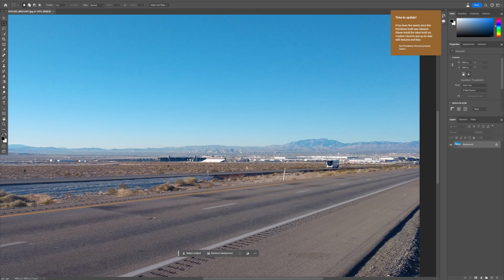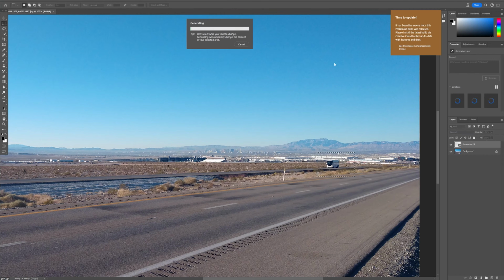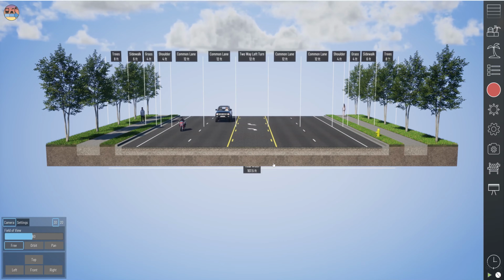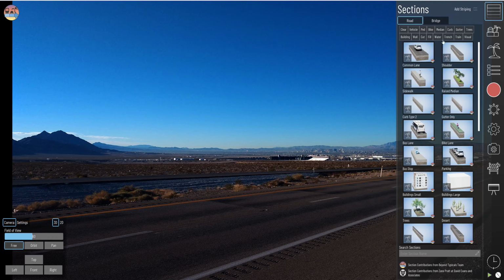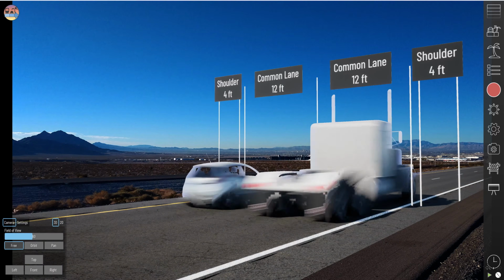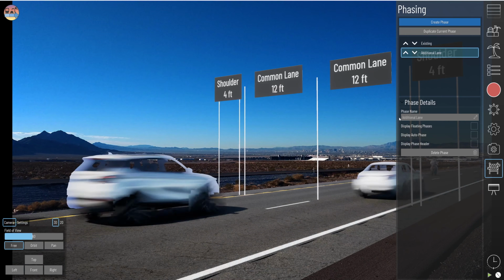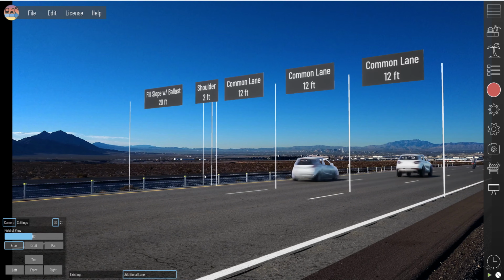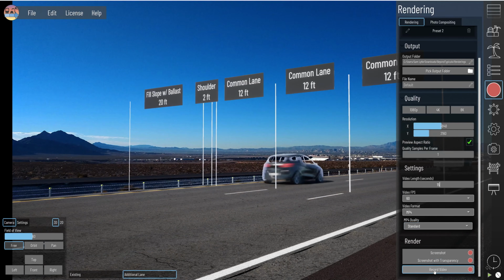Compositing with Sam | Episode 1 - Las Vegas Freeway Widening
In this episode of Compositing with Sam we show a freeway widening north of Las Vegas.

Urban Design, Streetmix, Transportation Planning, Urban Planning